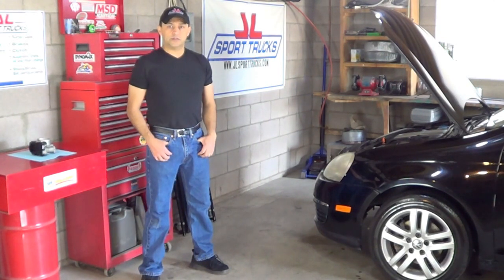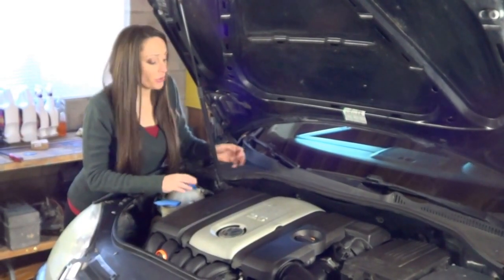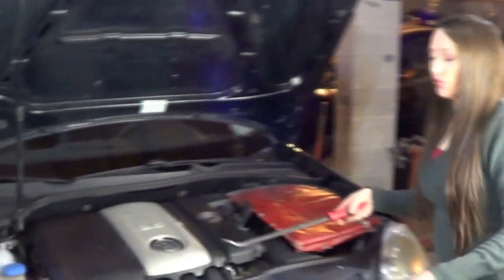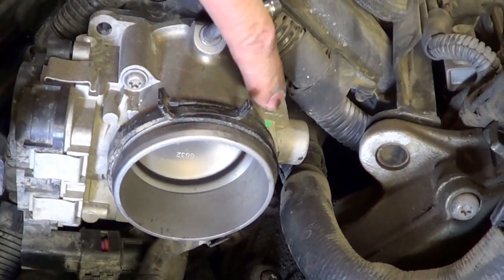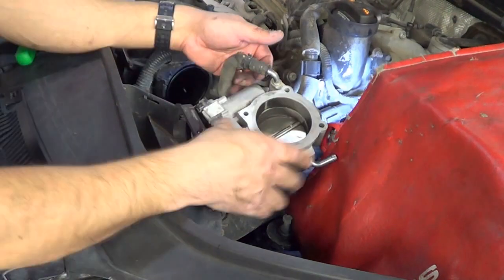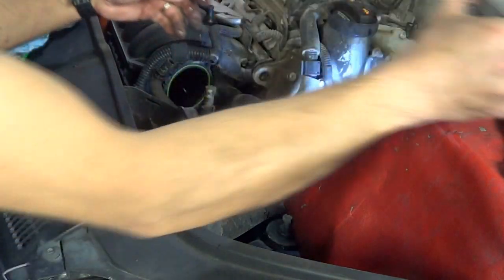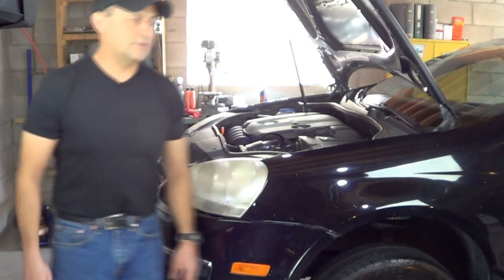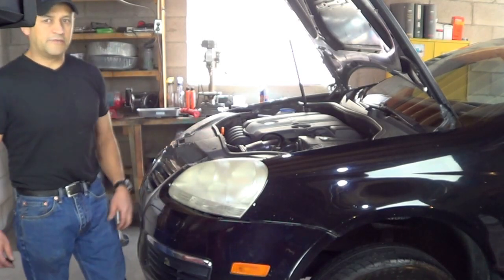How to replace the Throttle Body Unit on MK5 VW Jetta Equipped with 2 5 L Engine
This video explains how to replace the Throttle Body Unit on MK5 VW Jetta Equipped with 2.5 L 5 Cylinder Engine.  These steps are similar for other MK5's equipped with the same Engine like Golf, GTI, Passat, Cabrio Etc.

The Throttle plate on older vehicles used to be opened and closed through a metal cable that was attached to the Accelerator Pedal and the Throttle Body Unit.
Modern cars like the Jetta Used for this video are equipped with Electronic Throttle Bodies also known as "Fly by Wire".
The issue this Jetta was having was that during Hot Weather days, usually 100 degrees F. or higher the Throttle Body Unit would get so hot due to the increased temperatures under the hood that it would stop moving the butterfly when the driver was accelerating.
In order to get it to work again, the vehicle would have to be stopped and allowed to cool down for it to drive normally again, but only for a few minutes because the part would get hot again.
This was frustrating and not to mention dangerous during rush hour traffic.
Before replacing the Throttle Body the car would lose its acceleration at 95 Degree F, After replacing the Throttle Body I had a chance to drive the car to PHX AZ at 115 Degree F and the car didn't have any issues.
What was interesting about this particular problem was that it never stored any trouble codes, so you may encounter this issue if you have a VW with the same problem.